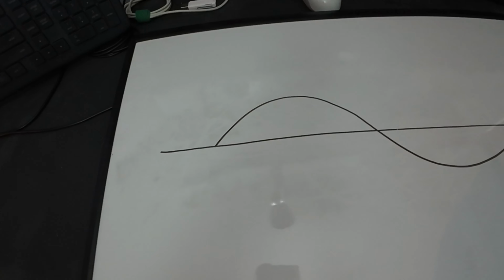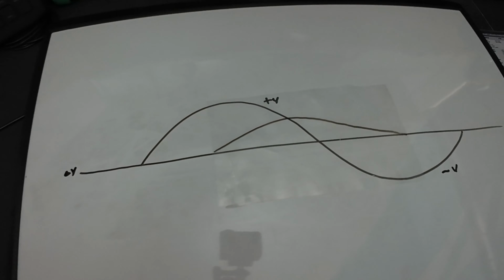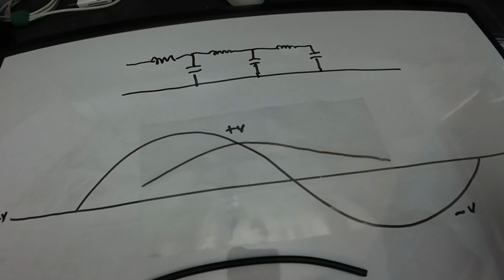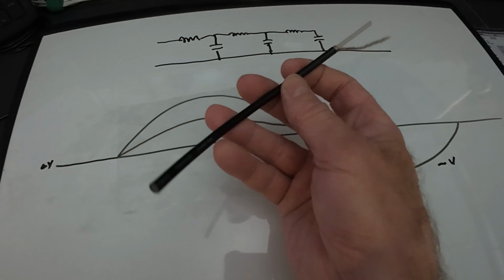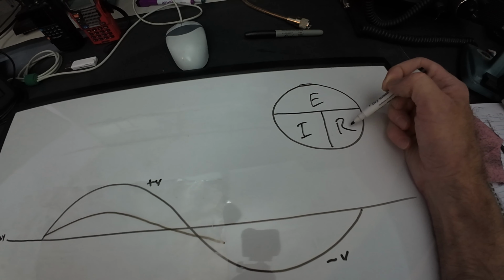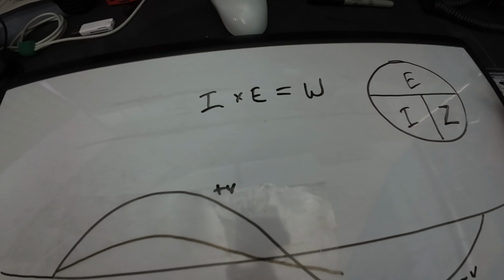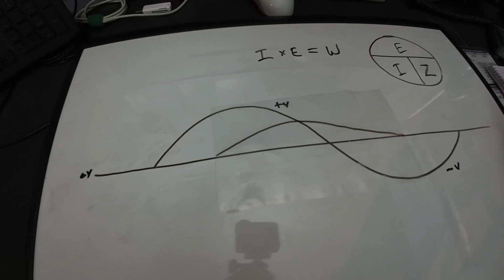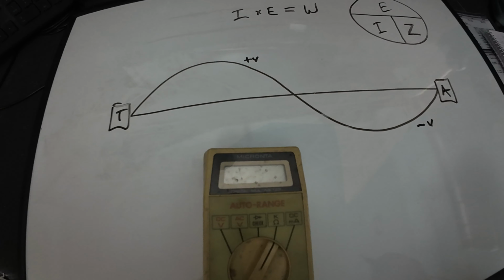Part 2 of our deep-dive into how transmissions lines function.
In this video we'll cover capacitance, inductance, capacitive reactance, inductive reactance, resistance and Ohm's law.